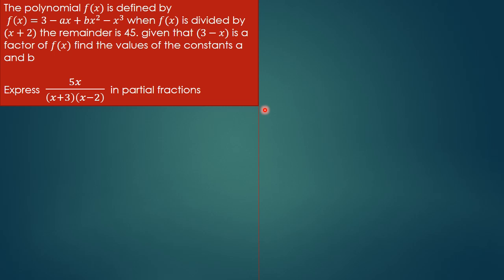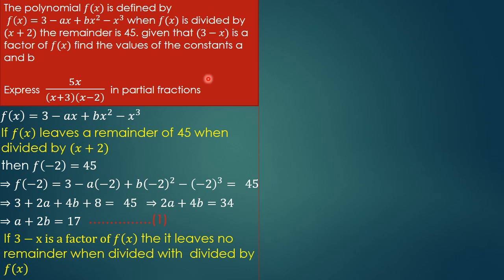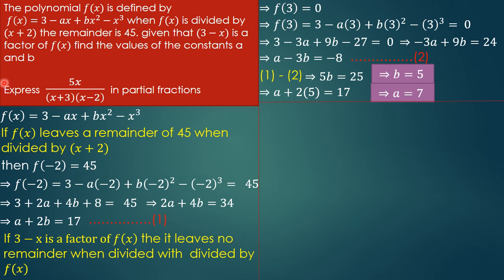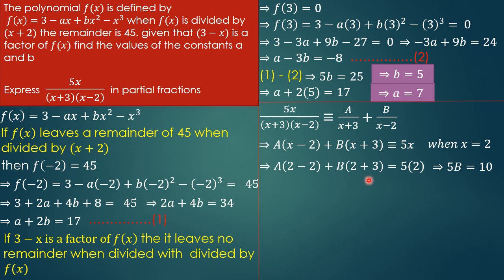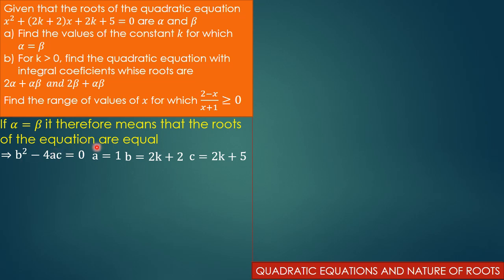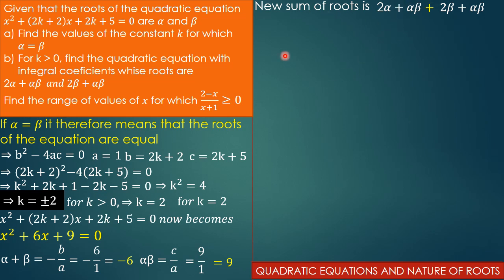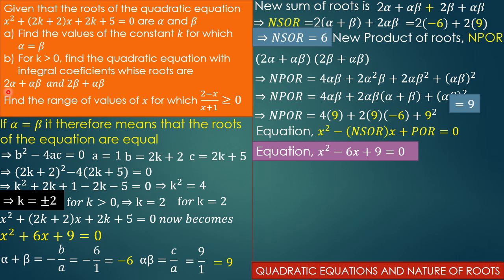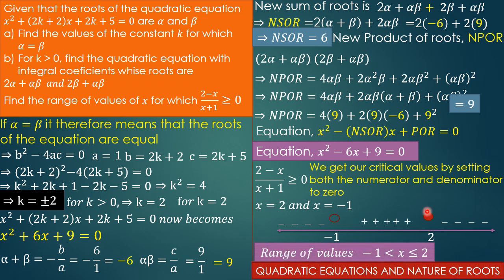CORRECTION OF THE CGCE A/L MATHEMATHICS JUNE 2021 P2 Q1 AND 2